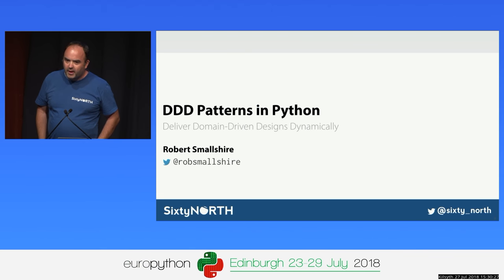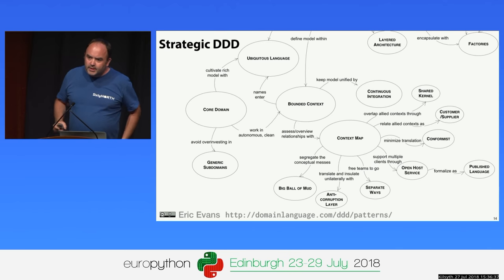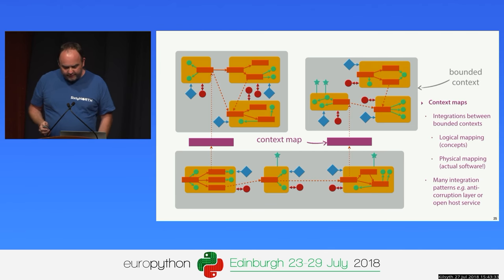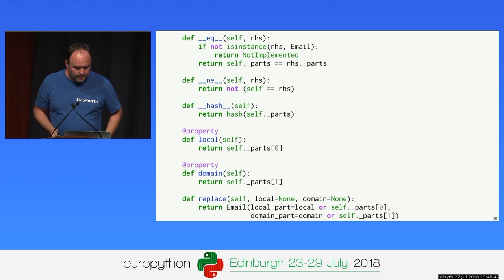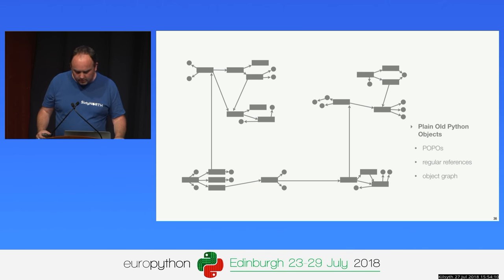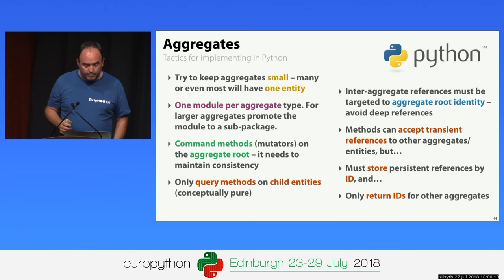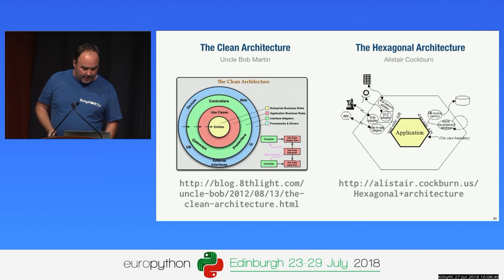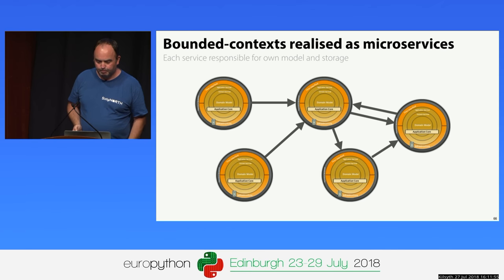Robert Smallshire - Domain Driven Design Patterns in Python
Domain-Driven Design Patterns in Python
[EuroPython 2018 - Talk - 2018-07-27 - Kilsyth]
[Edinburgh, UK]

By Robert Smallshire

Domain-Driven Design (DDD) is an approach to software development that emphasises high-fidelity modelling of the problem domain, and which uses a software implementation of the domain model as a foundation for system design. This approach helps organize and minimize the essential complexity of your software.  DDD has been used with success within the traditional enterprise programming ecosystems of Java and .NET, but has seen only limited adoption in the Python community.

In this talk we introduce Python programmers to the core tactical patterns of DDD and show how they can be realised in idiomatic Python, freeing the most valuable parts of your system – the domain model – from onerous dependencies on particular databases or application frameworks.

In this talk we share what we've learned from applying DDD in Python to large projects.